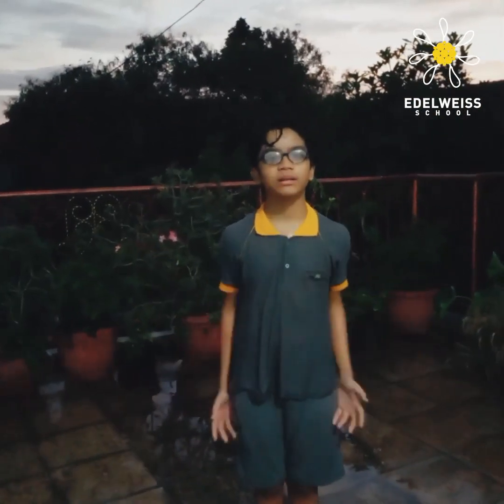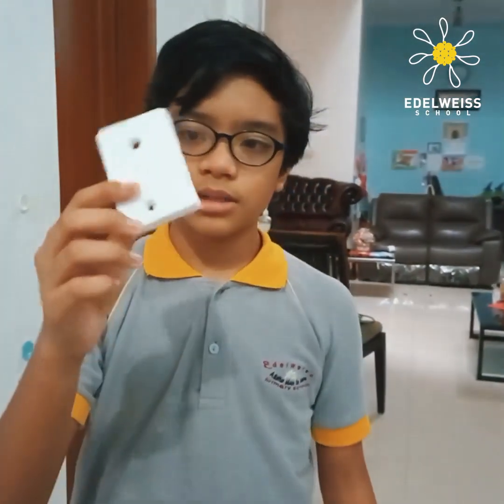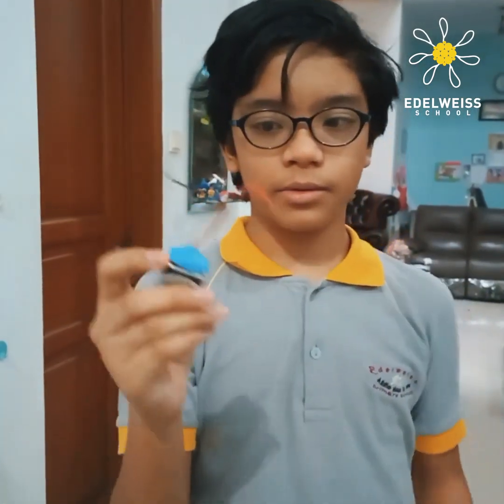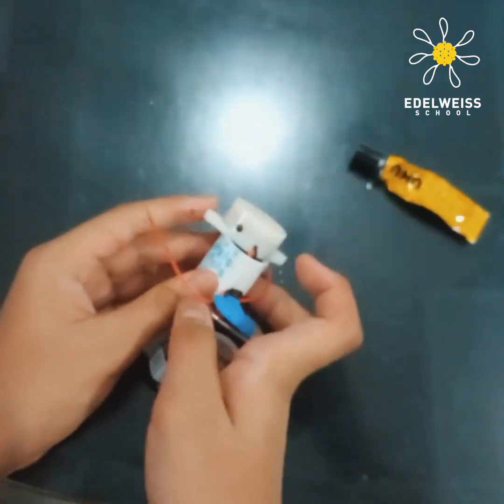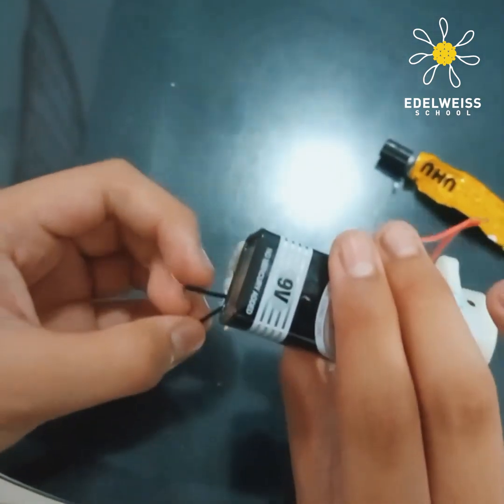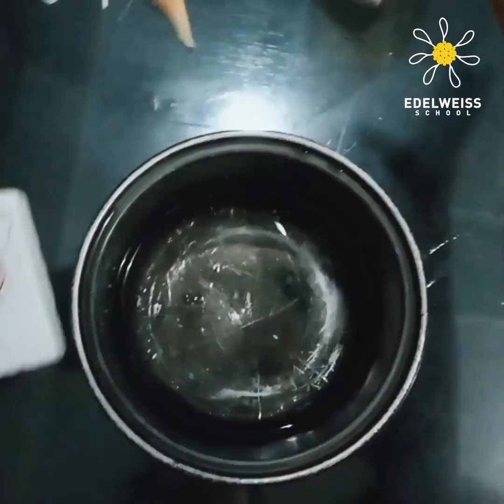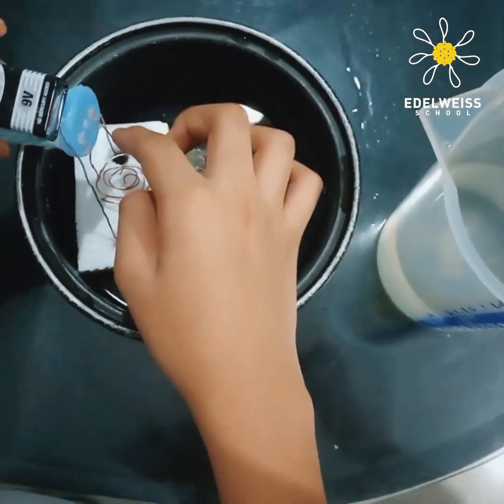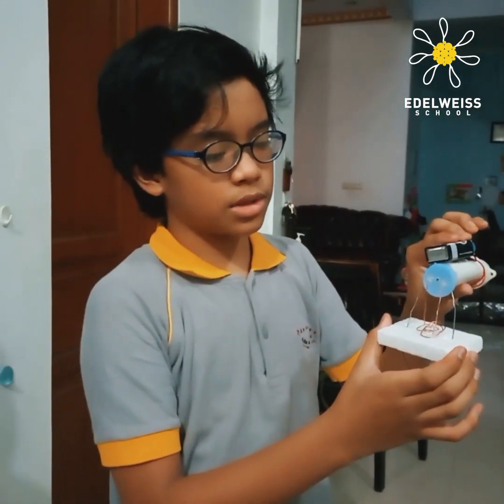EDELWEISS SCIENCE FAIR 2022 CATEGORY C: MICHAEL KING - P6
Edelweiss Primary School proudly presents a Science Fair:
"Kids innovation in Science 2022"

Join our Science webinar by our special guest Mr. Reuben Tabaldo Canuto.

Free registration & get a free certificate.

Also, explore more our students' exciting experiment projects.

💡 Save the date:
Wednesday, March 16 2022 at 08.45 a.m.

Edelweiss School Open Registration 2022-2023 for Kiddy-Kindergarten-Primary School.

🌐: edelweiss.sch.id
🏫: Edelweiss Building Jl. Ratna No.18A Jatibening Estate

Join us! 🌼